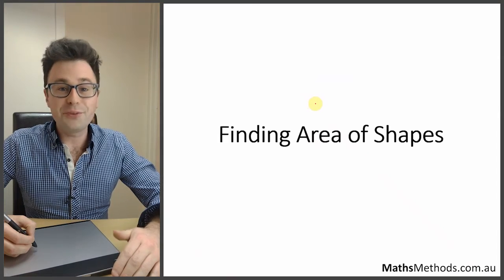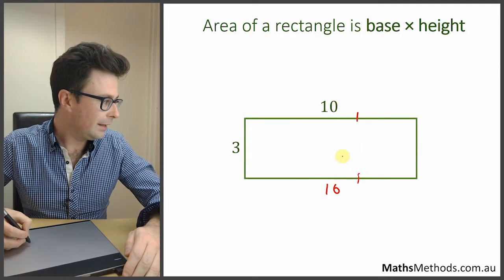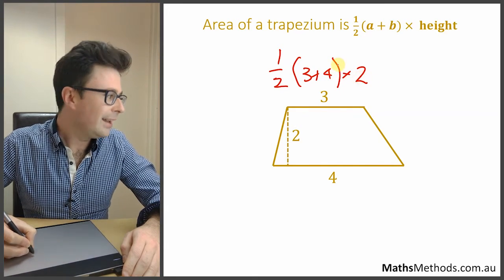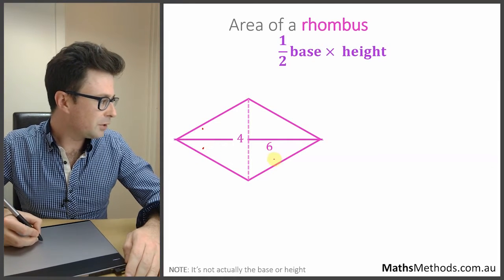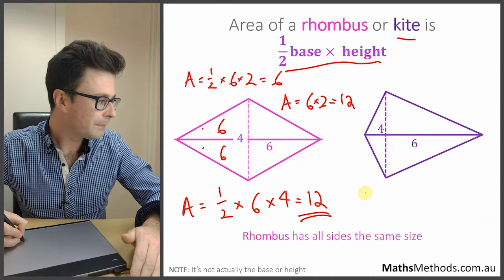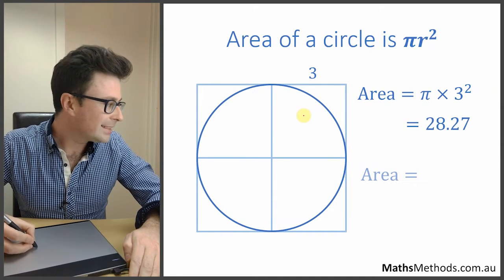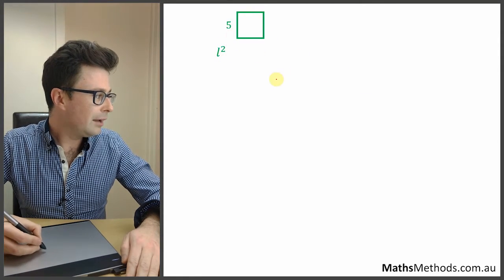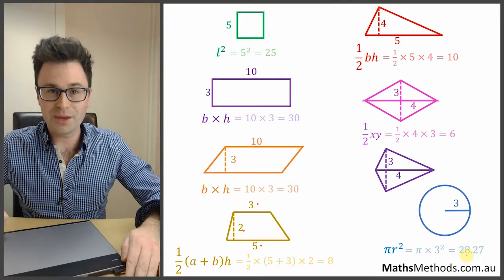Finding the Area of any Shape! - AUSTRALIAN CURRICULUM